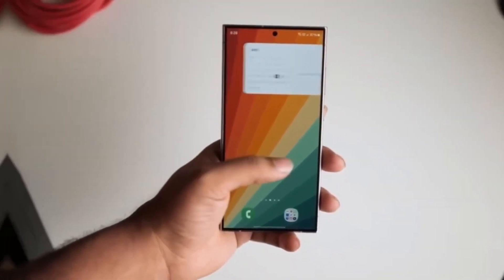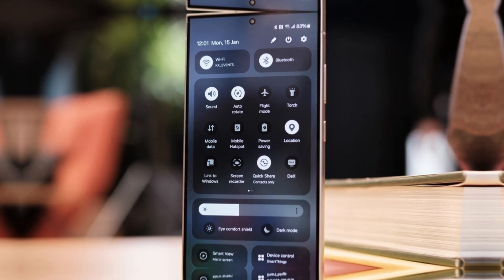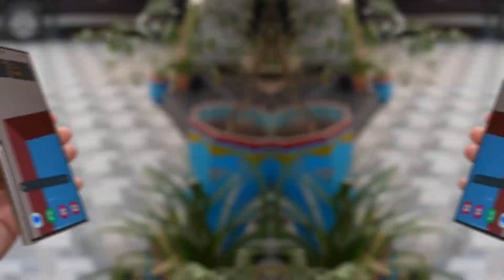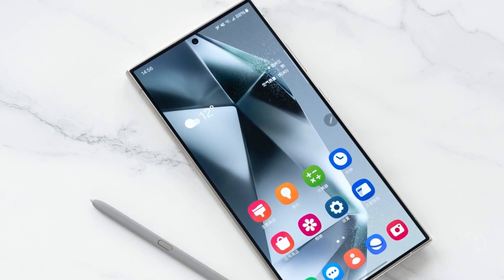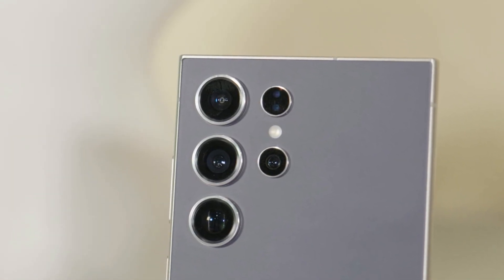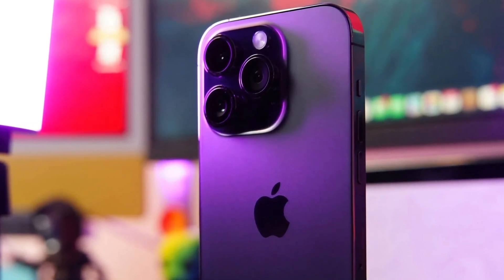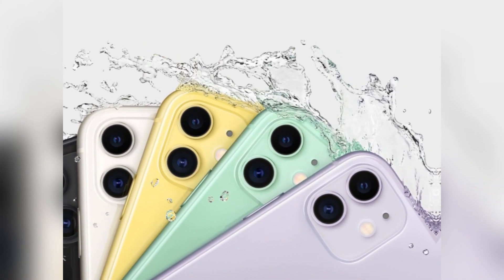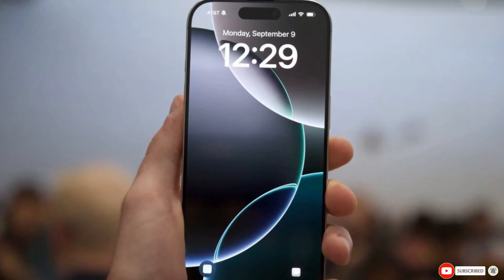Samsung Galaxy S25 Ultra: Why 16GB RAM Is Exclusive!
Samsung’s Galaxy S25 Ultra brings a 16GB RAM variant—but only to China, South Korea, and Taiwan. Wondering why? We break down the reasons behind this exclusive decision, including regional market demand and pricing strategies. Learn what sets the 16GB + 1TB model apart and why it’s unlikely to launch globally. Whether you’re considering importing or just curious, this video has all the details. Don’t miss this deep dive into Samsung’s bold market strategy!